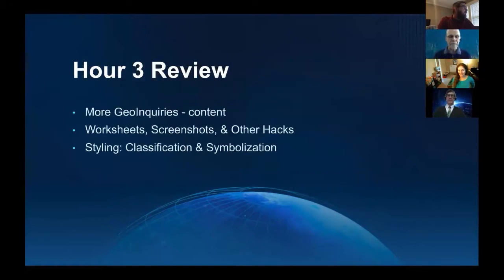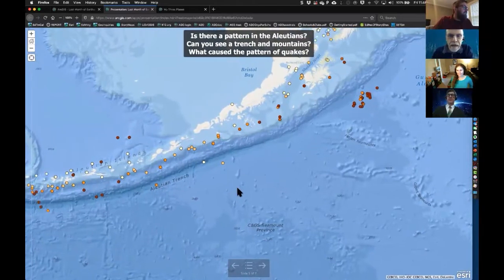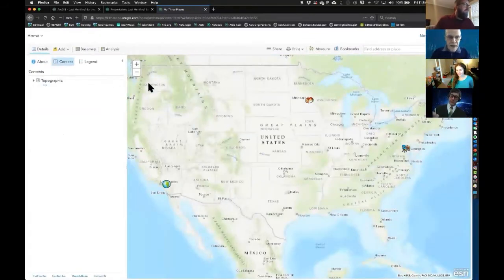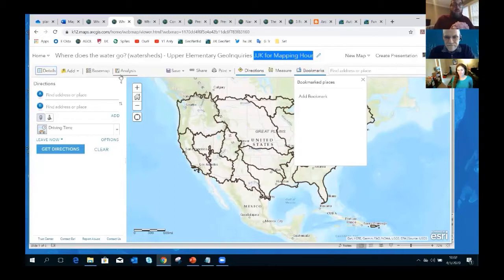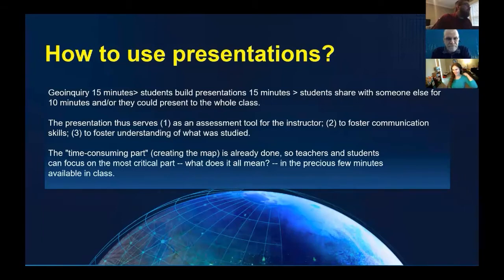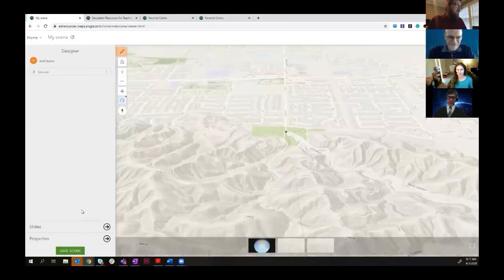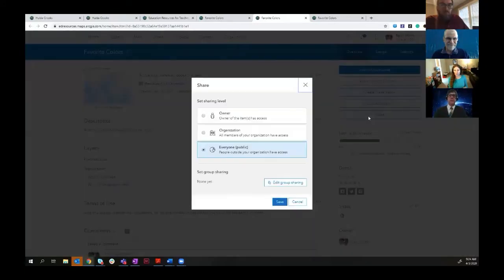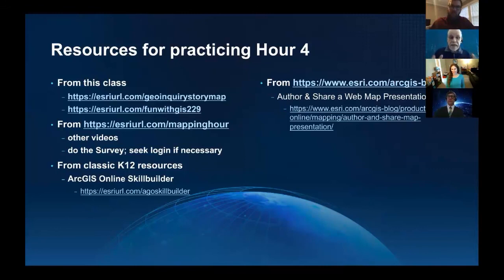Mapping Hour for Parents and Teachers: Episode 4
In this episode Charlie demos presentation capacities of the Map Viewer. Tom and Joseph convert a GeoInquiry into a presentation while introducing metadata. Kylie demonstrates Scene and show more metadata features, including sharing.